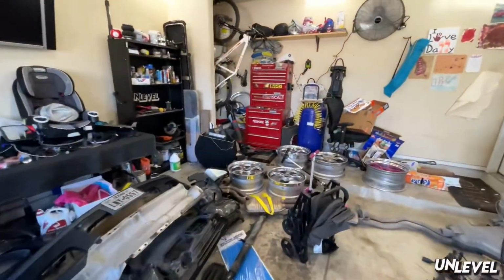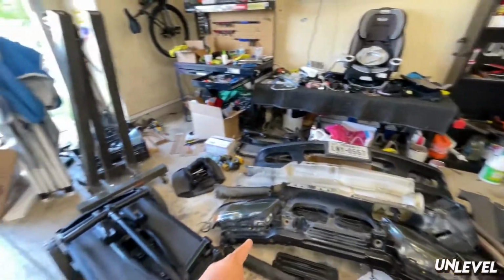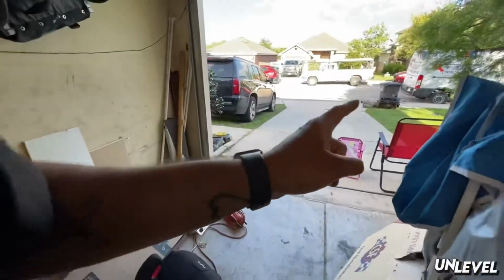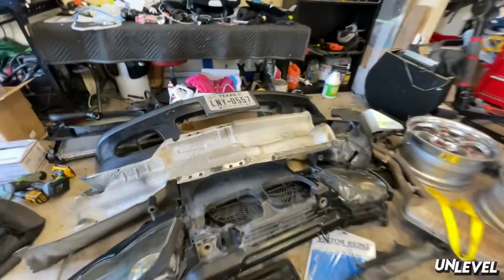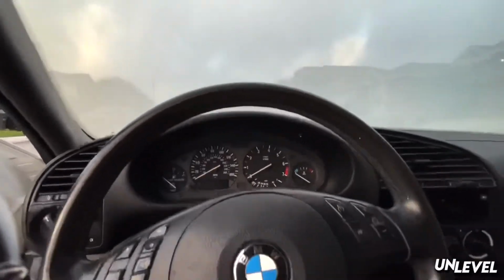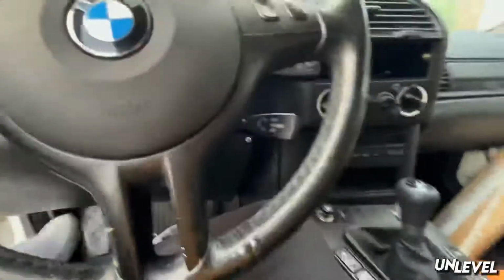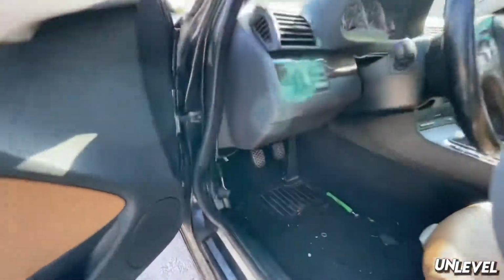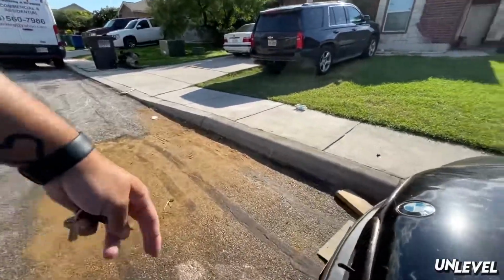Getting closer to driving the E46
Fixed a couple sensors that were incorrectly plugged in causing idle and cooling issues.